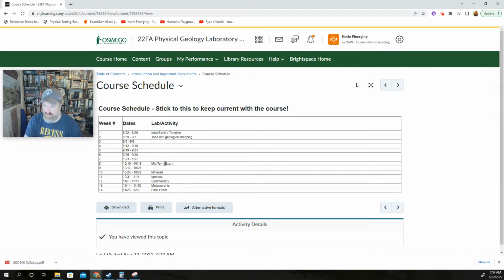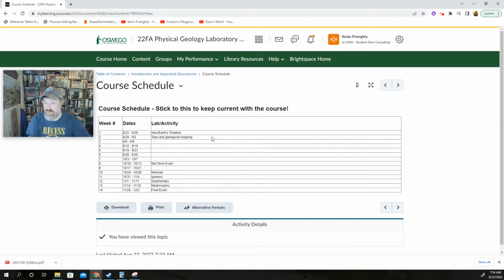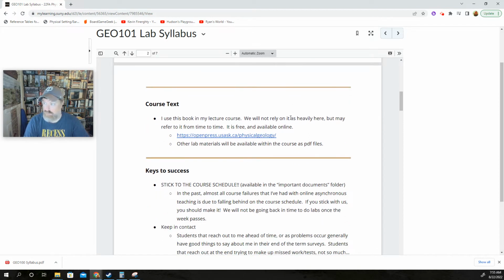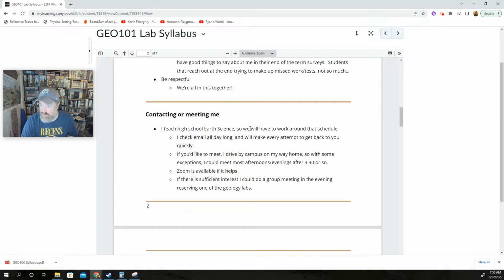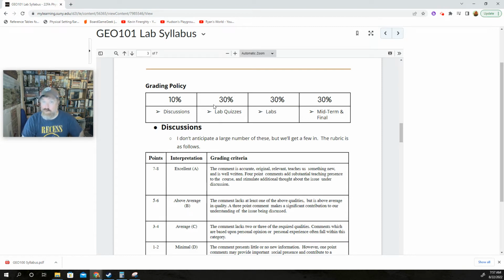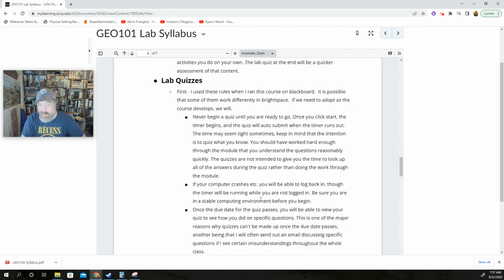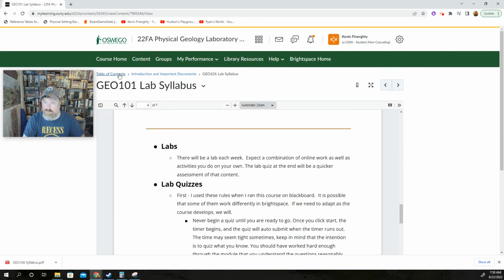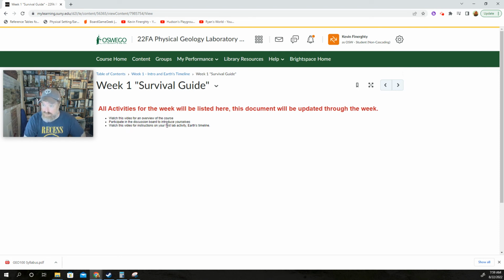GEO 101 Lab Intro